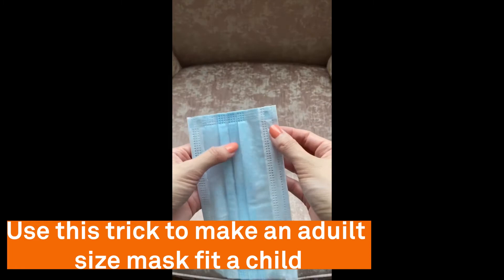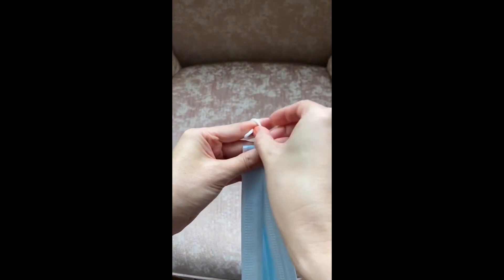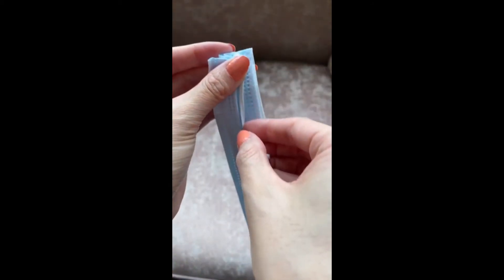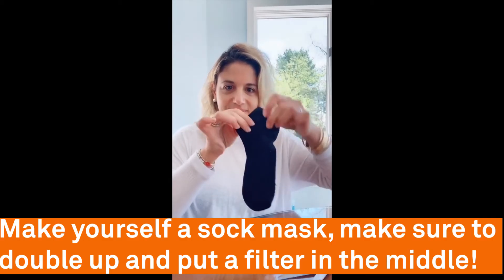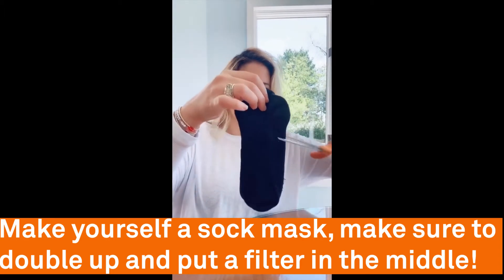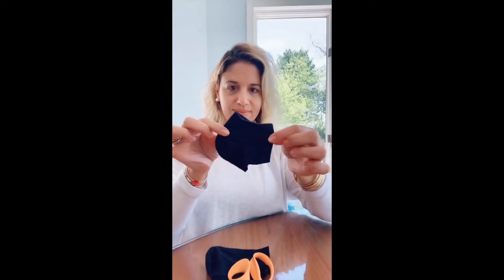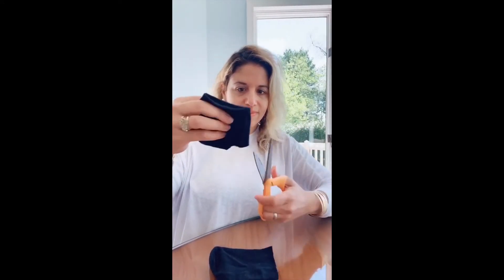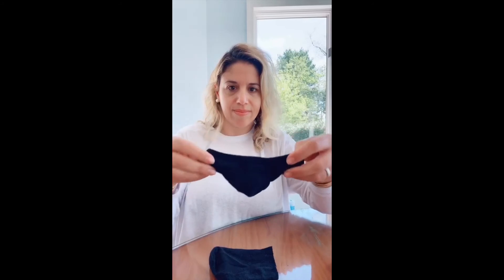How to make a Face mask at home | DENT X TikTok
Learn how to make a face mask at home and how to change an adults mask into a child's size mask with TikToker's bilintinamakeup , jessicawangofficial & miriamsokolmua .
Dent is a new entertainment network that celebrates the people, organisations and things that are making a positive impact DENT on the world.